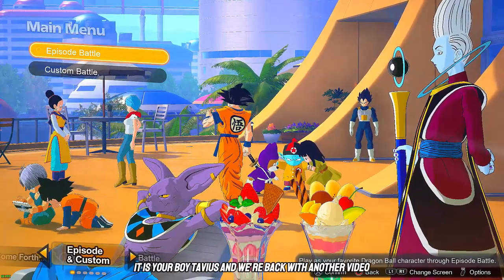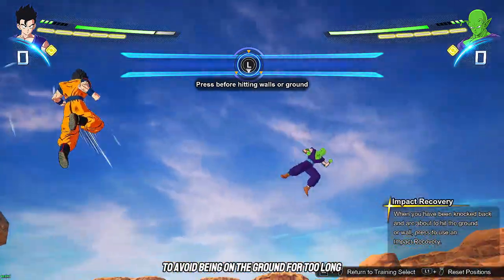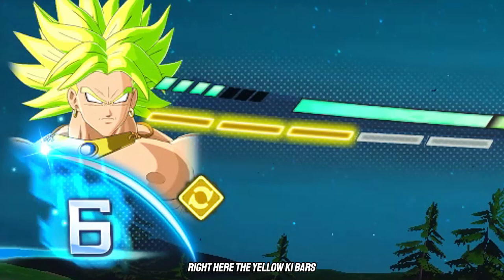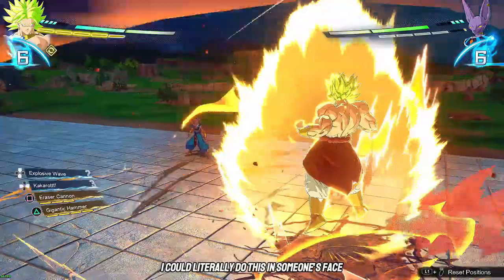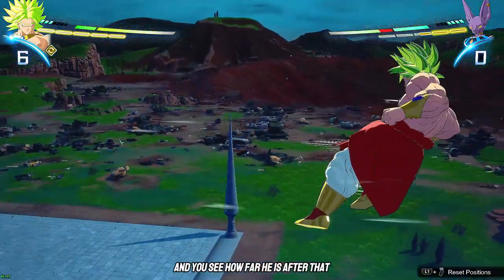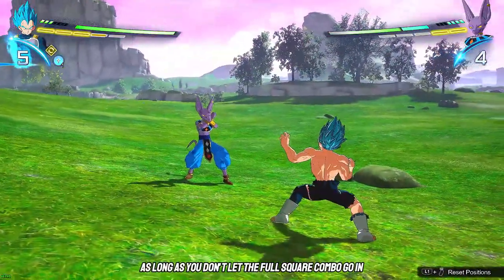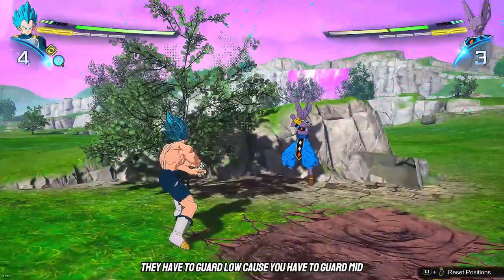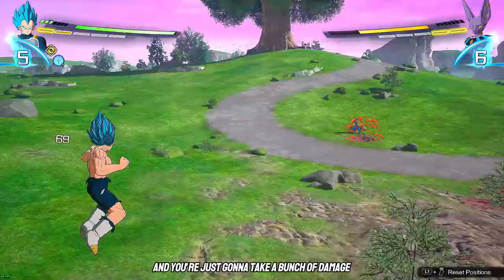5 EASY Tips To Help You Improve In DRAGON BALL Sparking Zero!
In this video, I've got 5 EASY Tips To Help You Improve In DRAGON BALL Sparking Zero! These tips are here to help out the beginners to the game. What videos to you guys wanna see from me? Hope you enjoyed the video! c:

Hey, hey! I see you reading the description. (Comment "more tips vids!" if you got this far. Lol.) c:

~ TaviusTV™

5 EASY Tips To Help You Improve In DRAGON BALL Sparking Zero! | TaviusTV

TIMESTAMPS:
0:00 - Intro
0:13 - Tip No.1 | Go To Battle Training/In-Game Tutorials
1:39 - Tip No.2 | Explanation of Controls/See What Your Moves Do
3:07 - Tip No.3 | Manage Your Ki Gauge/Guard Break Drains The Meter!!!
4:41 - Tip No.4 | Super Counter/Escape BACKSHOTS!
6:03 - Tip No.5 | Mix Up/Change Your Offense On Your Opponent!
9:30 - Conclusion/Outro